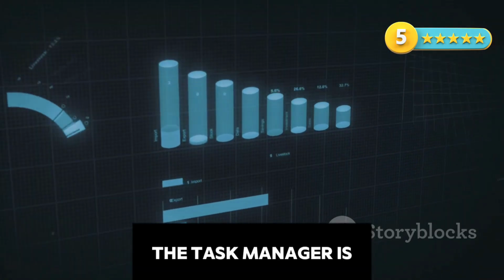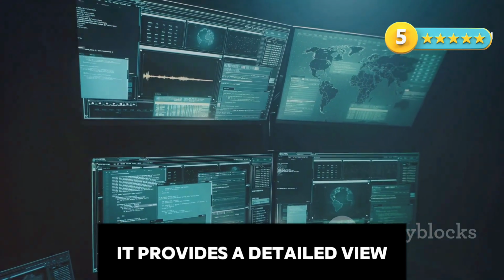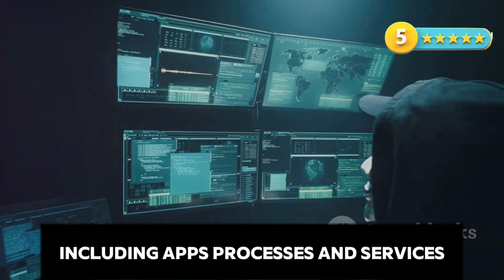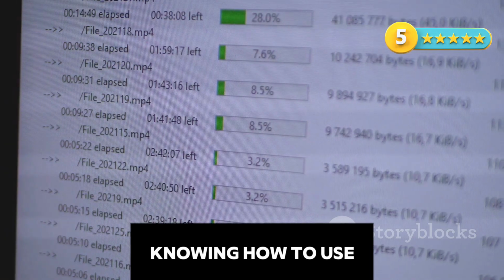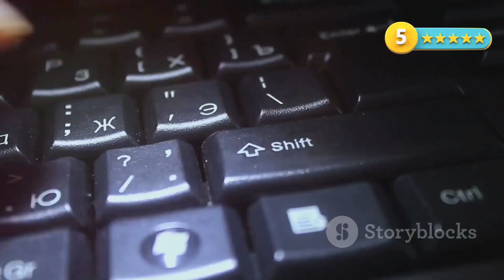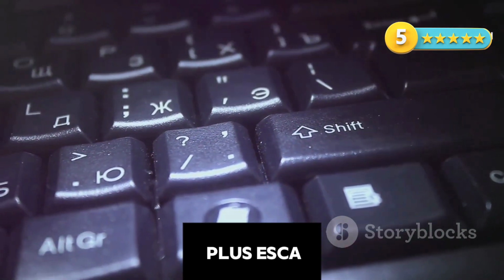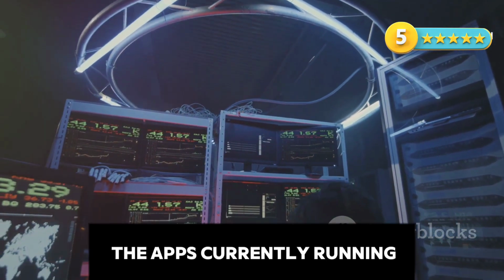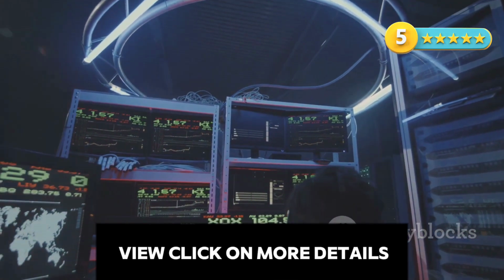Windows 10 Essential Tips and Tricks | How to use Windows 10 — Essential tips and tricks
Unleash the full potential of your Windows 10 with our ultimate guide to hidden features and optimizations! Dive deep into the lesser-known yet powerful tips and tricks that can transform your user experience, streamline your workflow, and boost your productivity. Whether you're looking to master keyboard shortcuts like Windows + D, customize your Start Menu for quicker access, or efficiently manage multiple tasks with Virtual Desktops, this video has got you covered.

Discover how to leverage the Task Manager to enhance system performance and extend your laptop's battery life with practical tweaks like activating Battery Saver mode and adjusting screen brightness. Perfect for both new and seasoned users, learn how to make the most out of your Windows 10 setup and keep your software environment both organized and efficient.

OUTLINE:

00:00:00 Welcome to the World of Windows 10
00:00:40 Mastering Keyboard Shortcuts
00:01:34 Customizing Your Start Menu
00:02:24 Virtual Desktops for Enhanced Productivity
00:03:21 Troubleshooting with the Task Manager
00:04:12 Optimizing Battery Life
00:05:04 Elevate Your Windows 10 Experience